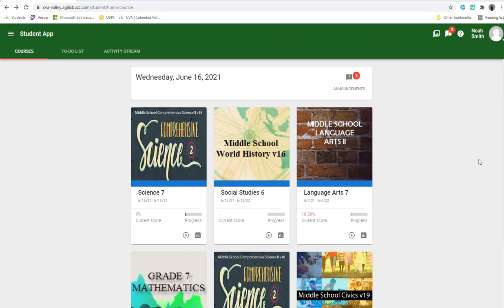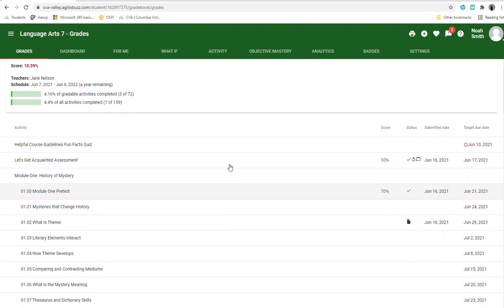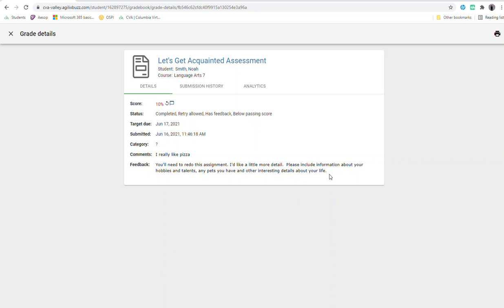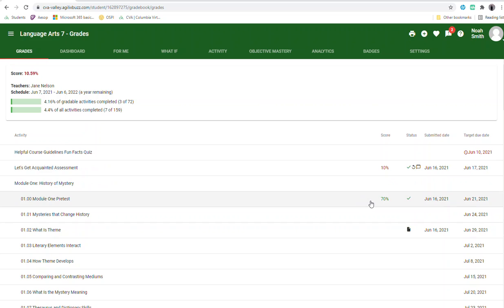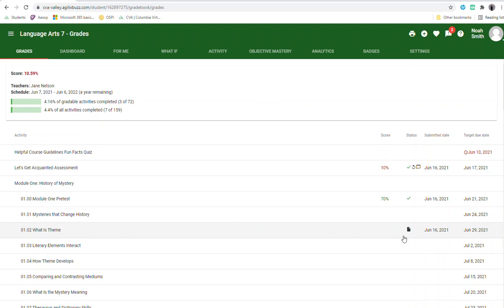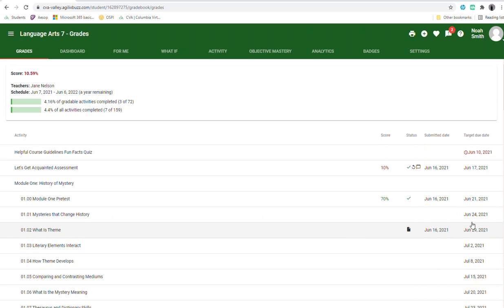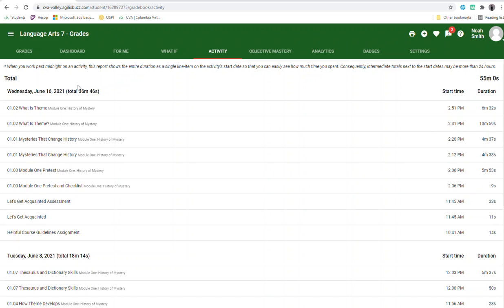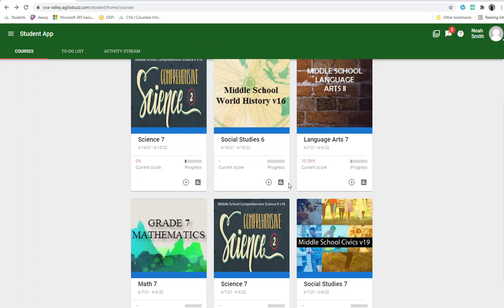CVA Middle School Using the Gradebook to plan and track progress in all courses